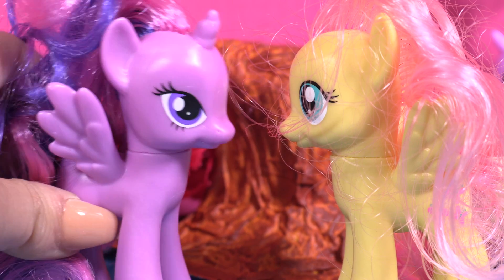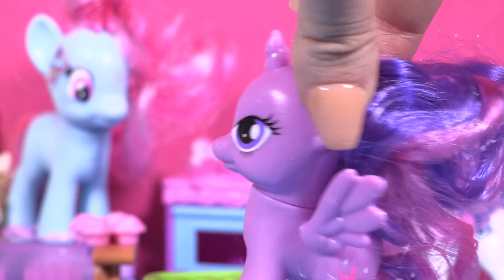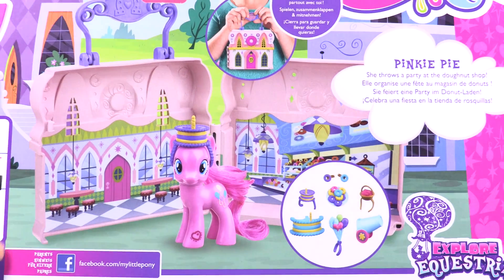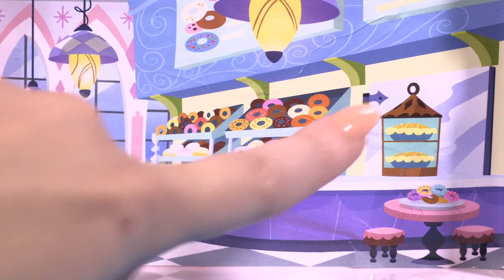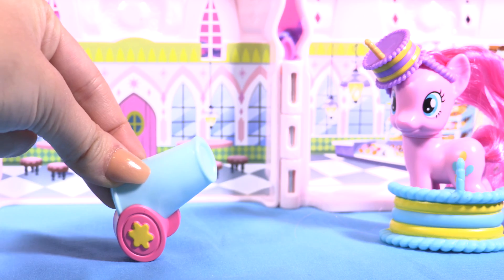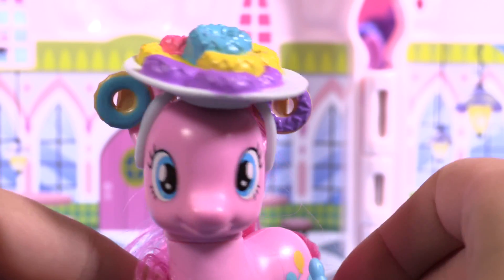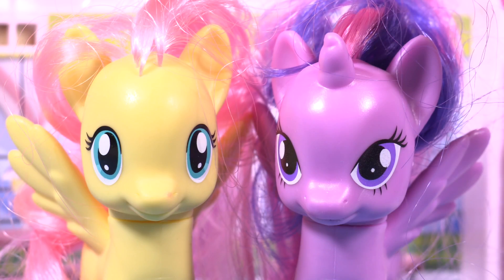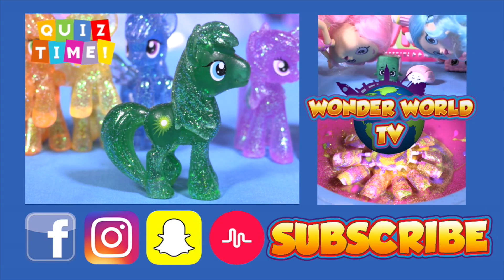My Little Pony Doughnuts Shop with Pinkie Pie / Starry Eyes, Fluttershy & Twilight Sparkle YUMMY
Hey Little awesome wonders! Welcome back, I hope you are all good and happy:D Like Pinkie Pie:) Today I am gonna be opening pinkie Pie's Donut Shop :D Twilight and Fluttershy are trying to find Donuts everywhere but they can't!!! But guess what :O Pinkie Pie is coming with her super cool, colourful and amazing Doughnuts shop!!!  She is sooo crazy:p She is coming in a huge birthday cake and a smaller one on her head:p Jump in and watch all the little awesome details of this cool play-set!  :D I LOVE DONUTS

You will always see all your favourite cool characters and toys from,Peppa Pig, Sponge Bob, Ben & Holly's Little Kingdom, Barbie, Orbeez, Play Doh, Disney Princesses, Lego, Trash Packs, Adventure Time and much much more!!!

💖Find us💖
Facebook(Wonder World TV),
Instagram  (Wonderworldtv).

💖See you soon little wonders:)💖